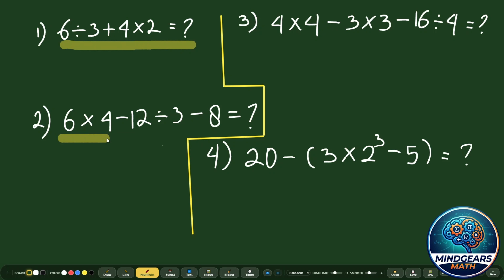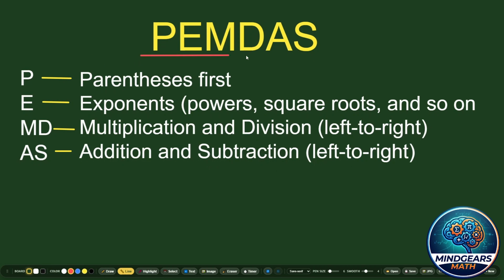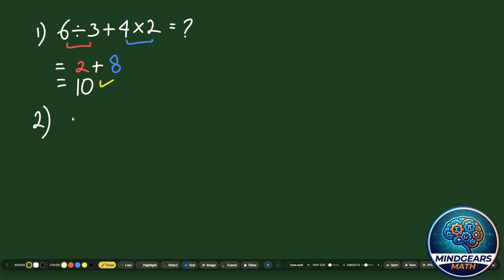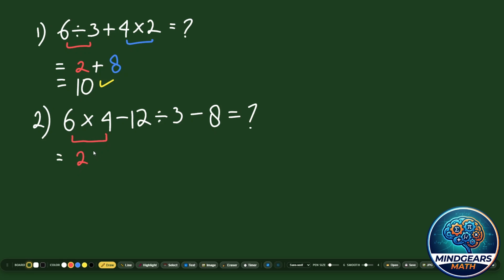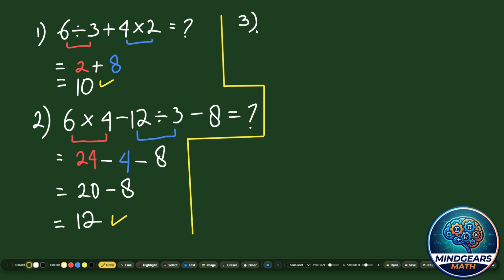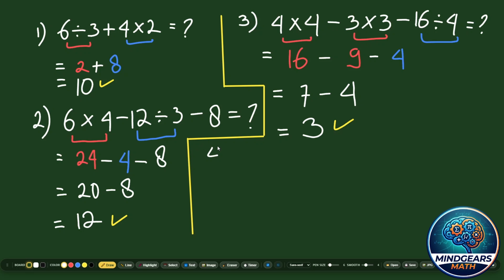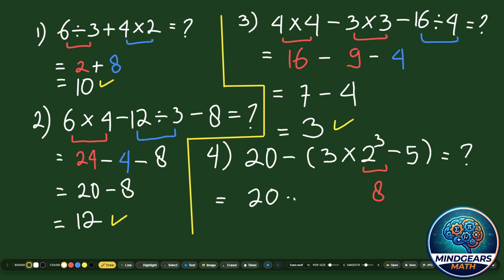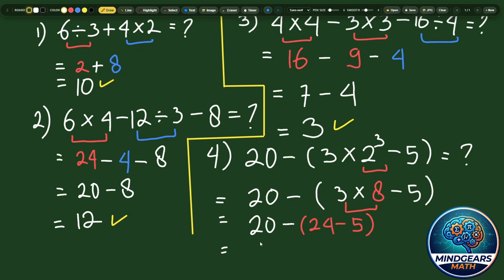4 Simple PEMDAS Math Problems You MUST Know! | Step-by-Step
Struggling with the order of operations? 🧠 Watch this quick and easy tutorial to master the PEMDAS rule with 4 simple math problems! We break down Parentheses, Exponents, Multiplication, Division, Addition, and Subtraction step-by-step so you can solve any math problem with confidence.

⏱️ Video Chapters (Timestamps):
0:00 - Intro & The PEMDAS Rule
0:40- Problem 1: Basic Multiplication & Division
1:06 - Problem 2: Mixed Operations Left-to-Right
1:37 - Problem 3: Multiple Steps Challenge
2:14- Problem 4: Exponents & Parentheses

P = Parentheses first
E = Exponents (powers, square roots, etc.)
M/D = Multiplication and Division (left-to-right)
A/S = Addition and Subtraction (left-to-right)
💬 Question of the Day: Which problem did you find the most tricky?

Can You Solve These 4 Easy PEMDAS Problems? (Order of Operations)
Master the Order of Operations in 2 Minutes! (PEMDAS Made Easy)
4 Simple PEMDAS Math Problems You MUST Know! | Step-by-Step
Don't Make This Mistake! Order of Operations (PEMDAS) Explained
PEMDAS Practice: 4 Easy Math Problems to Test Your Skills!